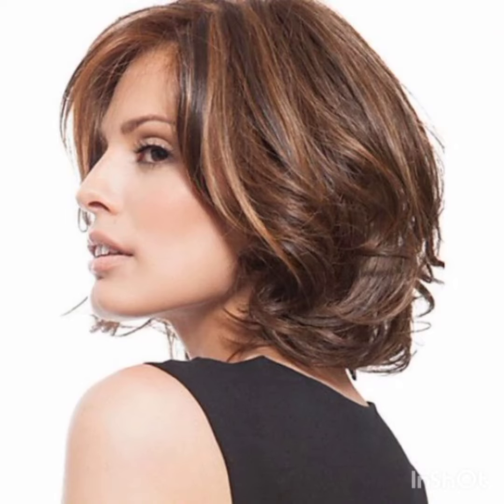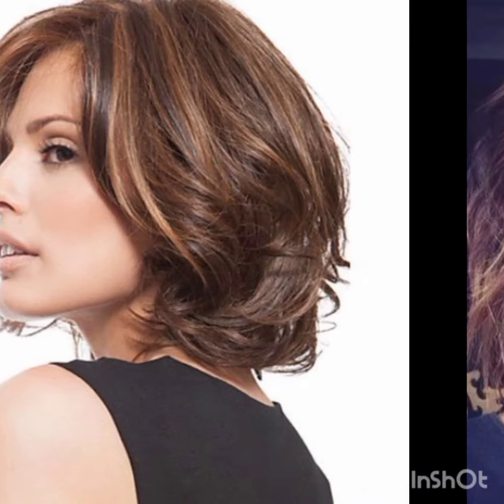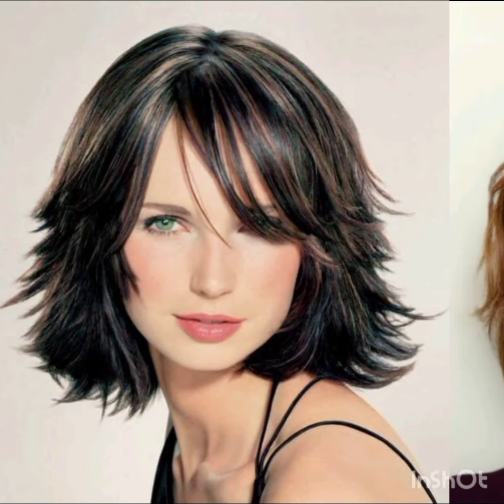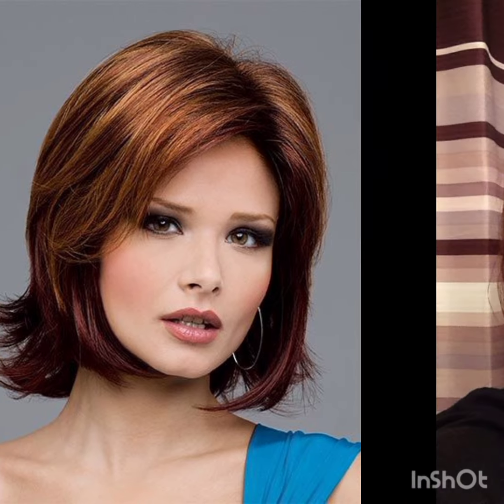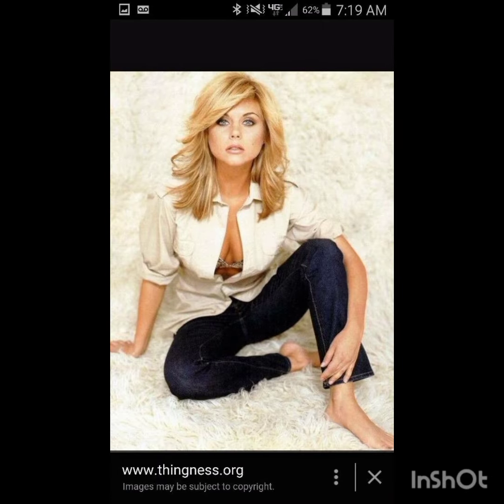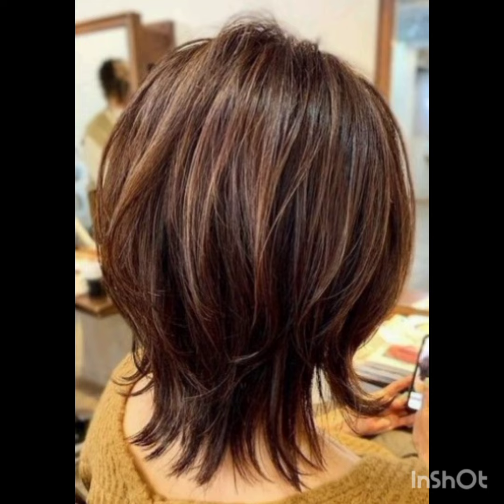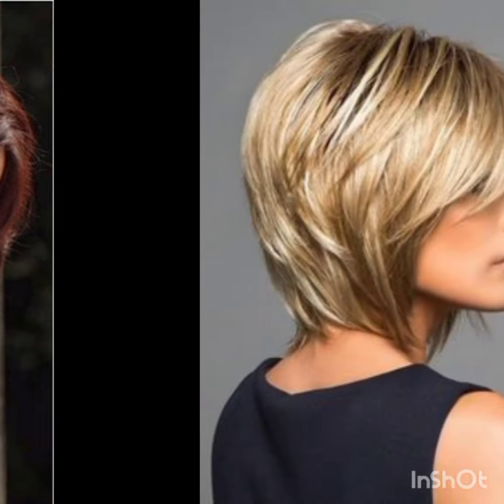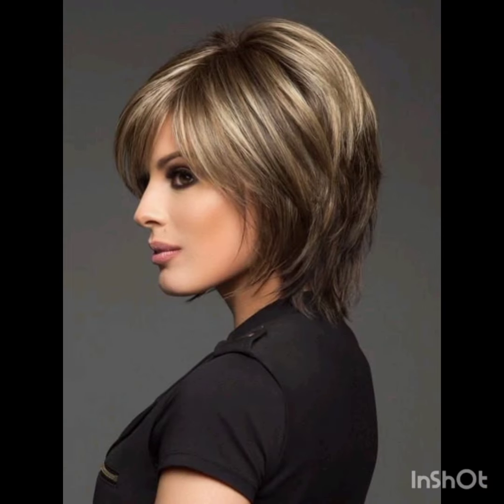40 SHORT BOB HAIRCUTS & HAIRSTYLES FOR WOMEN IN 2024